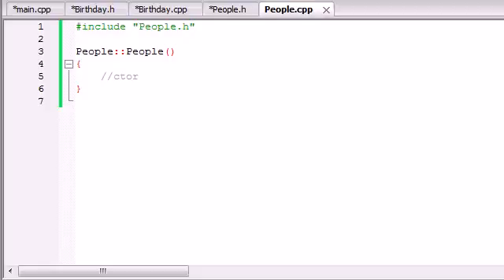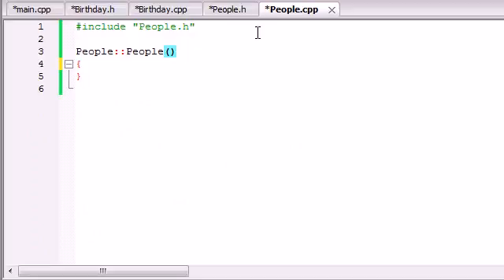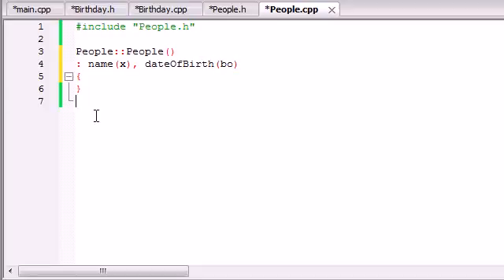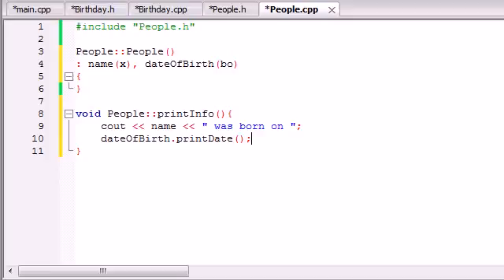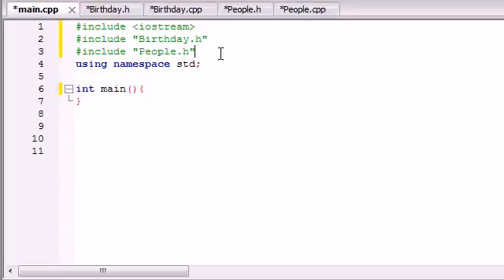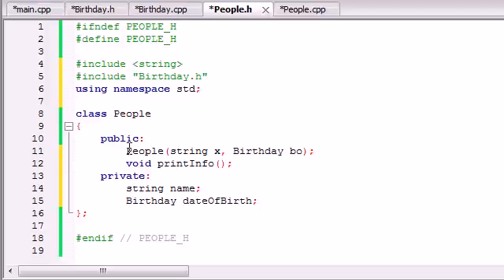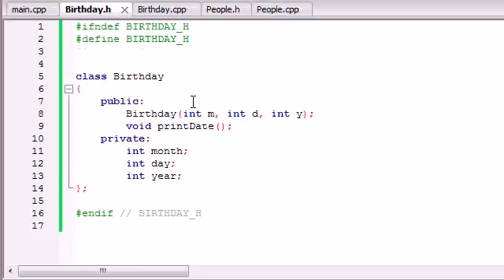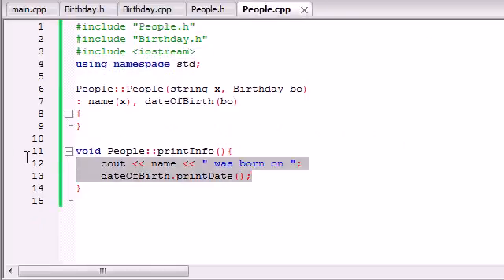47 Composition Part 2